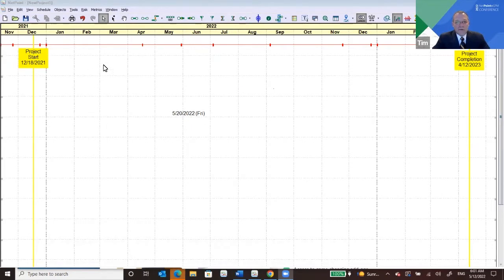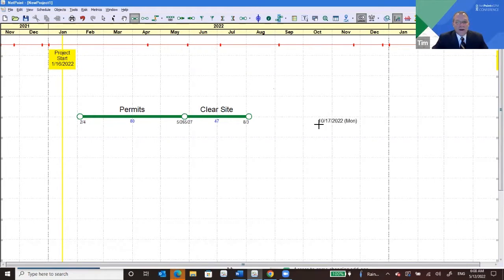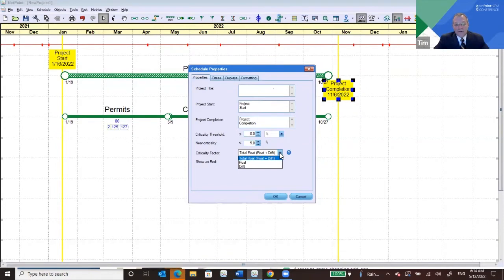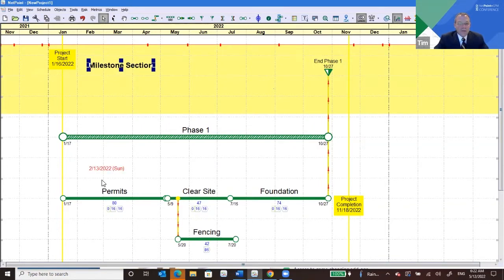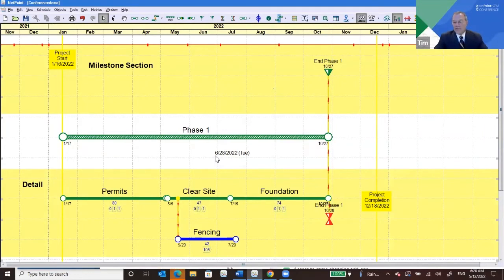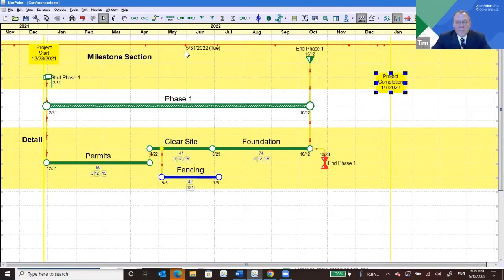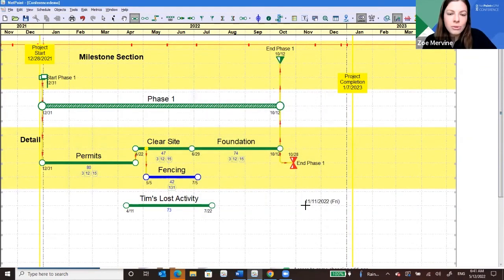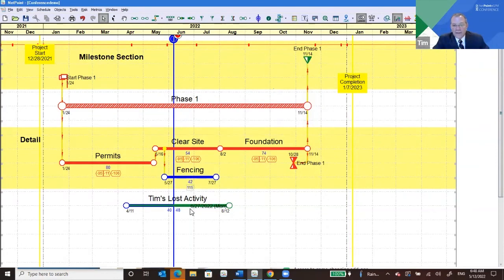Intro to NetPoint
Tim Mather and Dr. Vivek Puri provide a comprehensive overview of NetPoint, including basic concepts, new features, and essential tips necessary to understand the application's unique aspects.